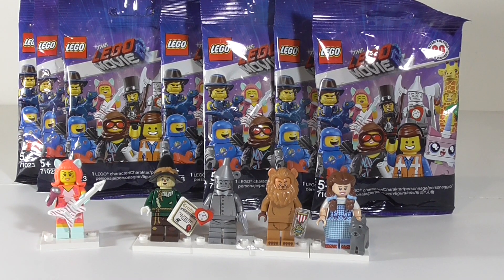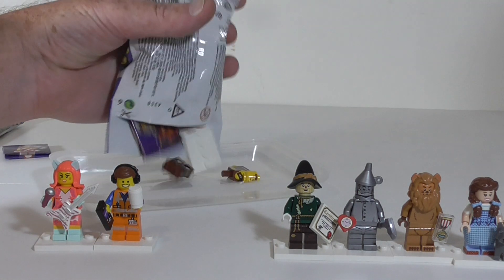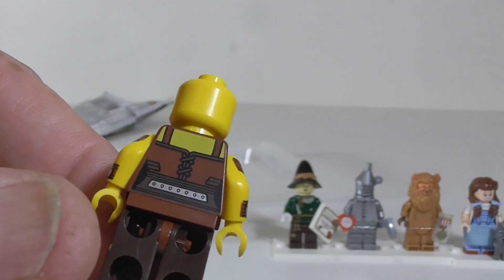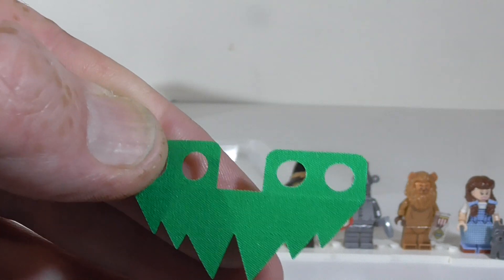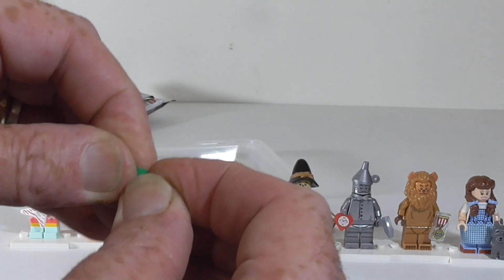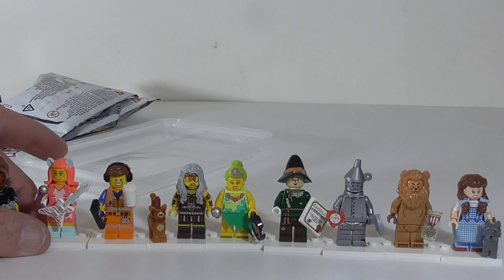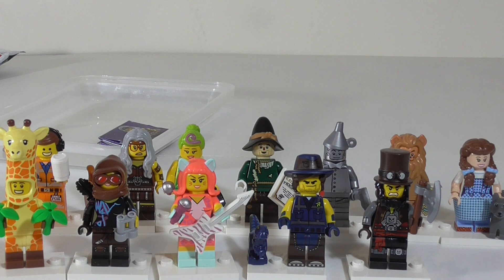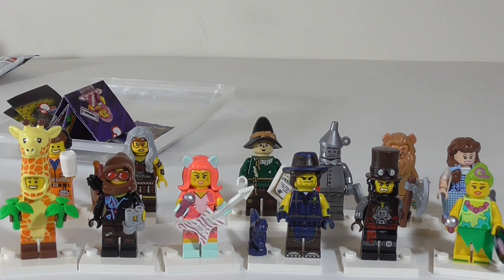A Few More Lego CMF's From The Lego Movie 2!!!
Here's a few of my favorite  Minifig"s from the Lego movie 2 but there are still a couple missing i found out.